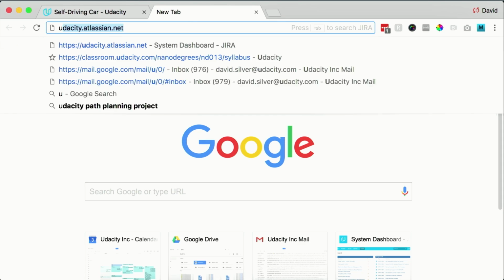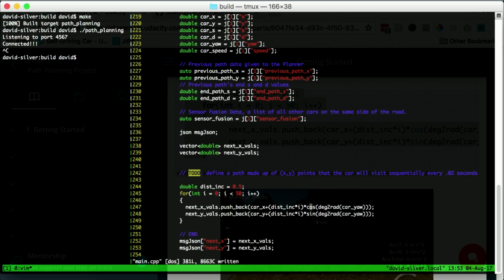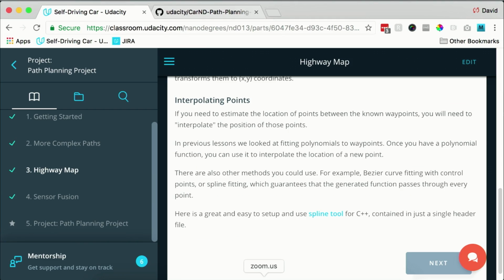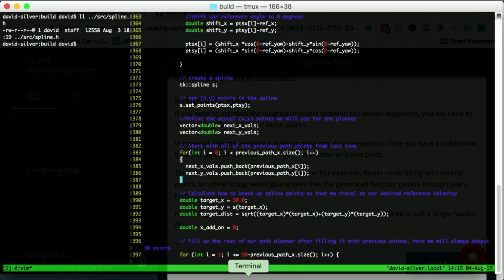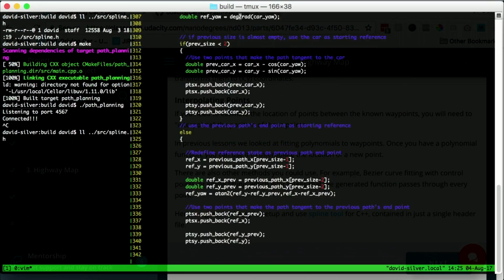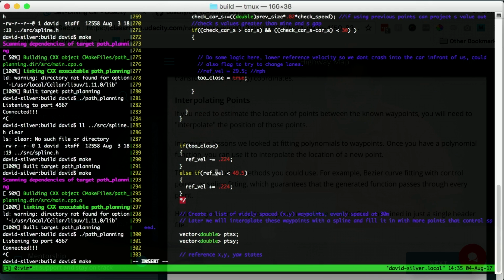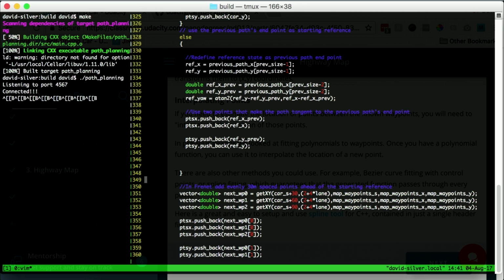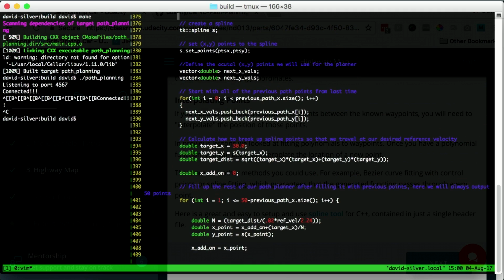Path Planning Walkthrough